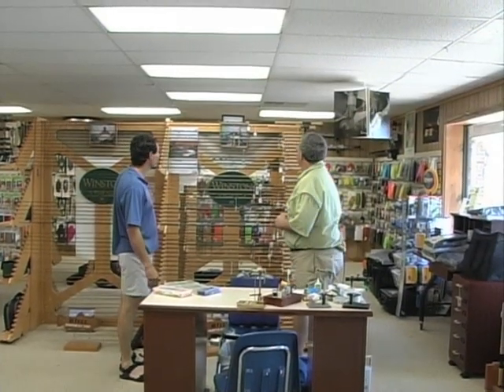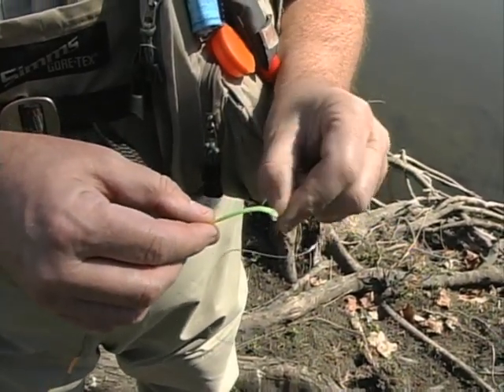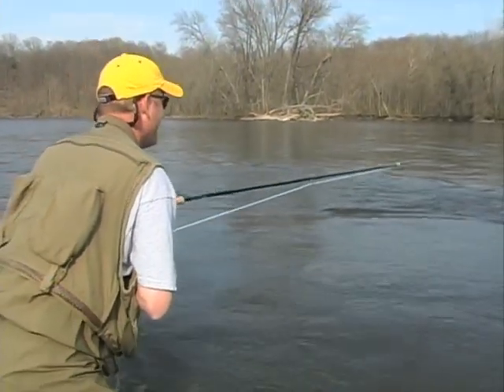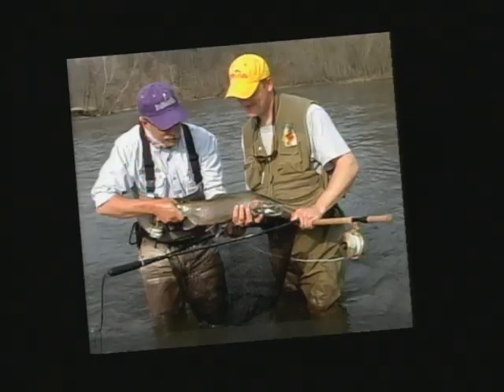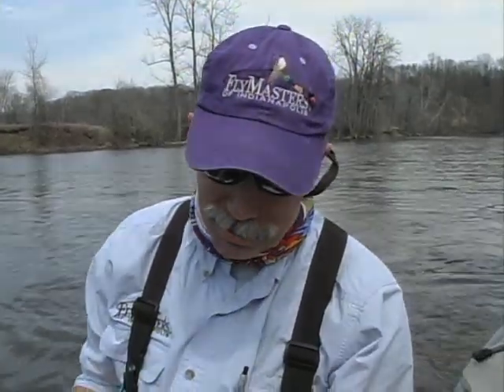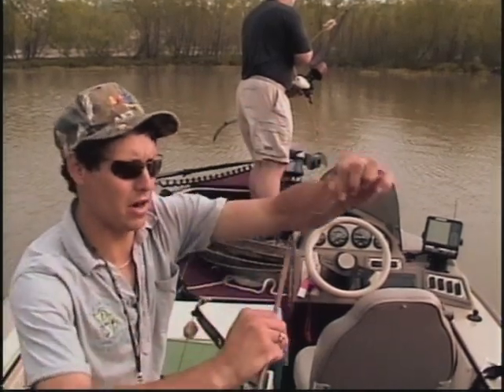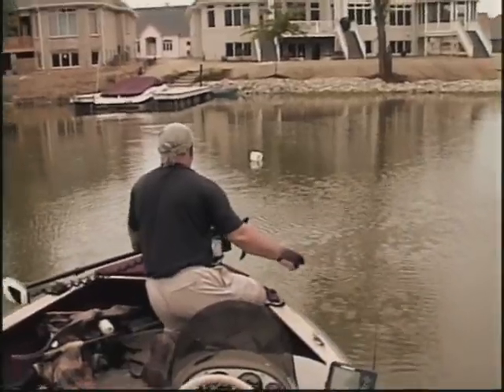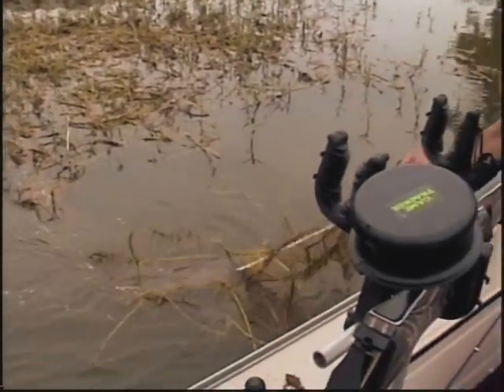On The Fly - EP 6 - Season 1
Flyfishing the river once again with the Flymasters of Indiana.